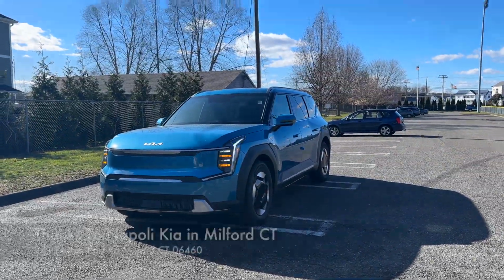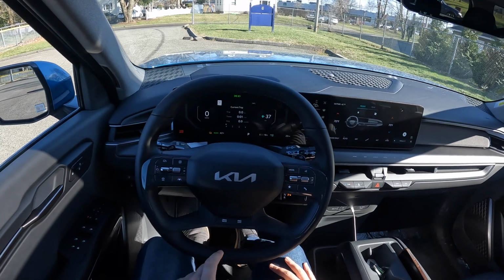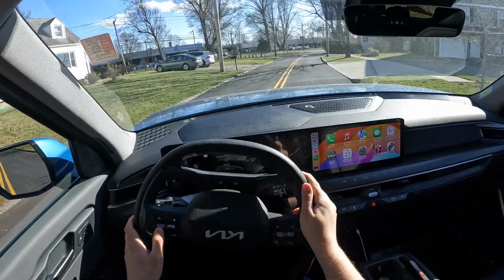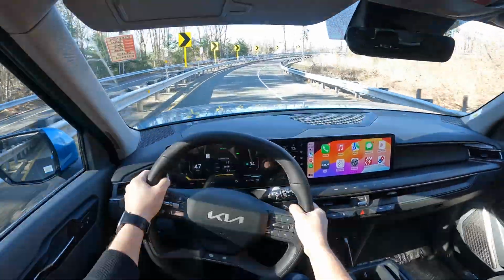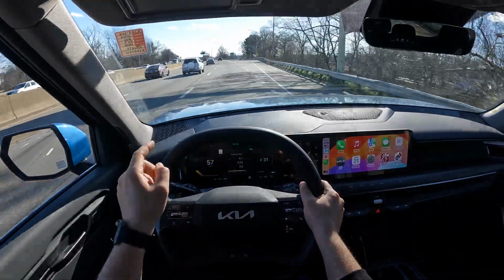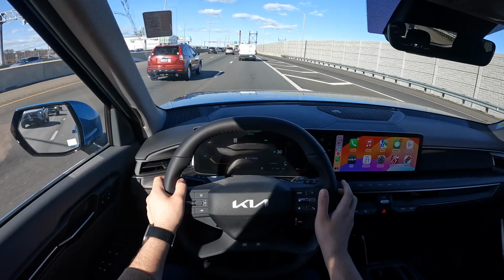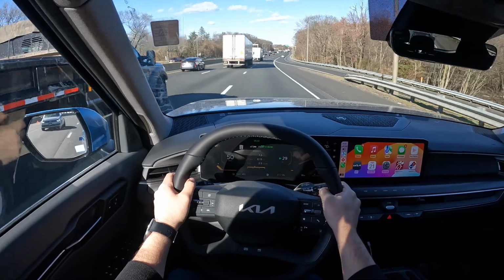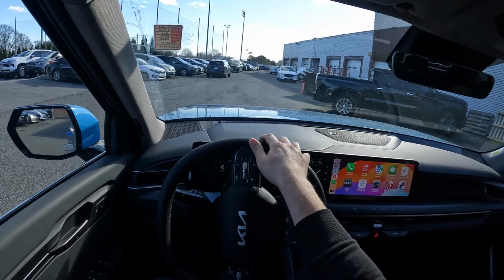2024 Kia EV9 POV Test Drive - The Perfect Family Electric SUV?!